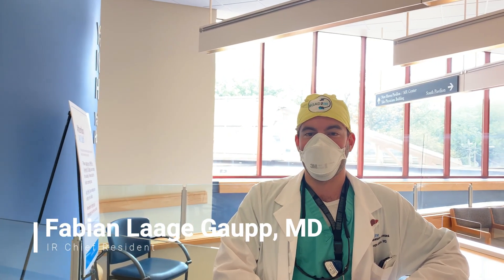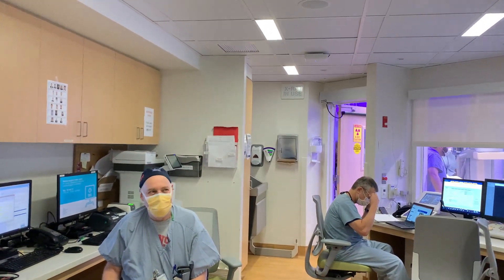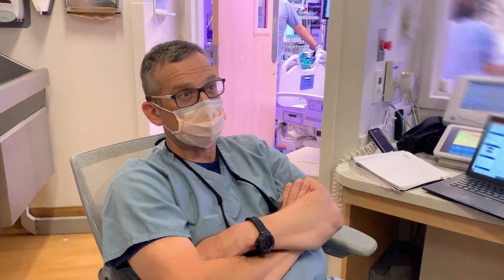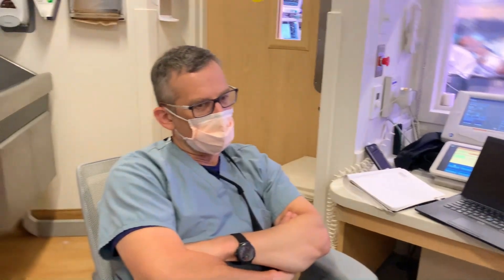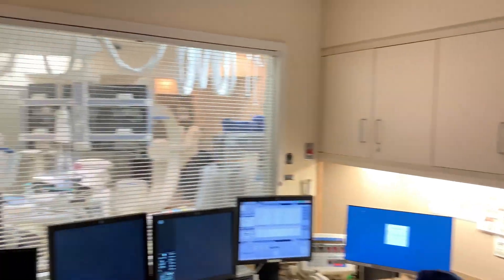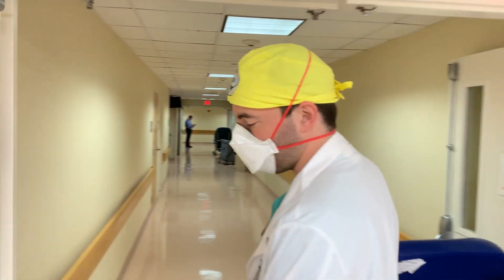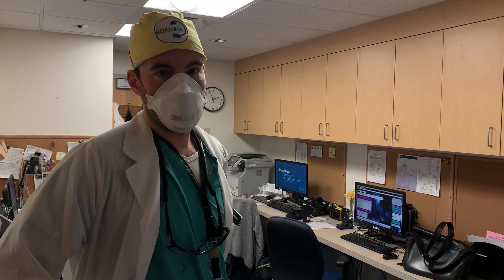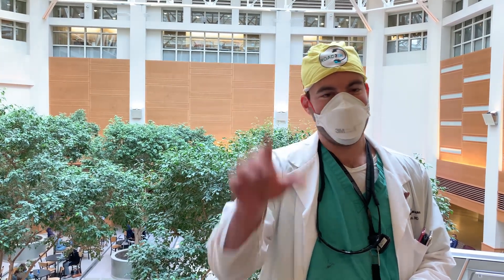Yale Radiology, Meet the Sections: Interventional Radiology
Learn more about the Yale Interventional Radiology Section.